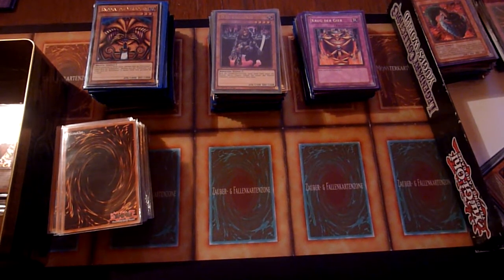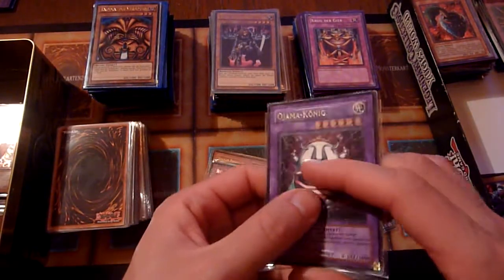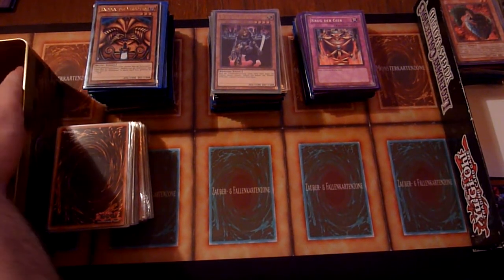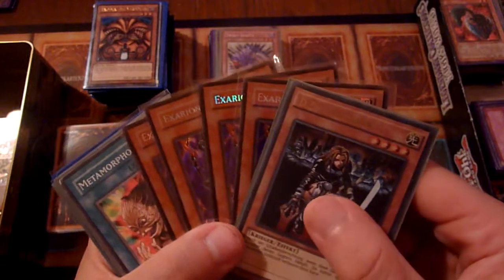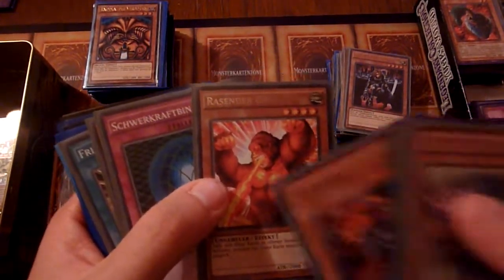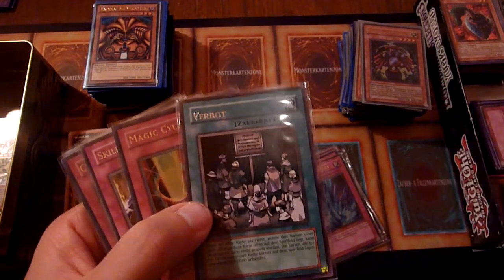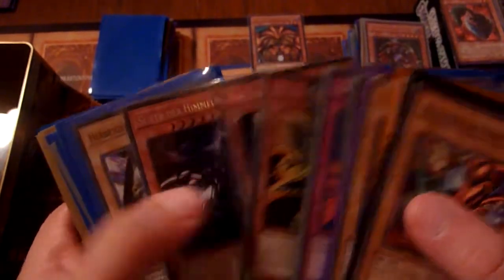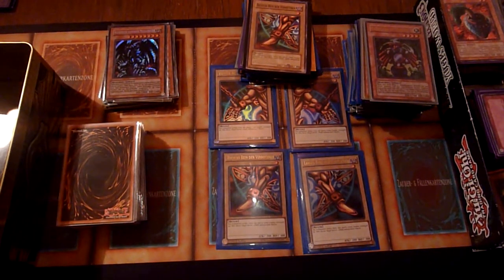Sick oldschool Yugioh Collection purchase - big ones! Pt. 2/3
I just got an old singles collection with many cool cards, some really valuable ones and some of my all-time favorites from 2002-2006... join me going through them! ;-)